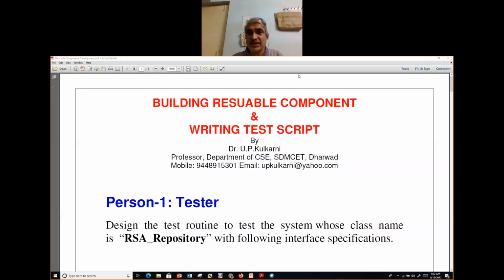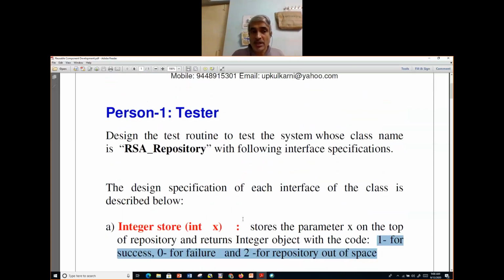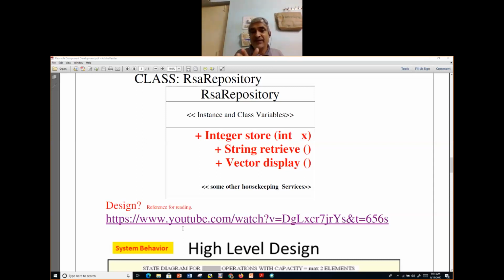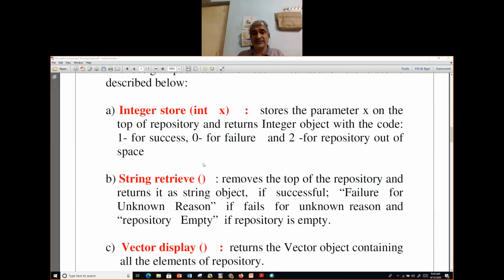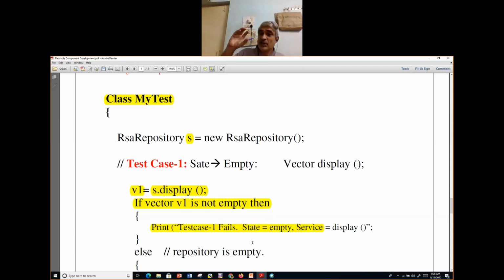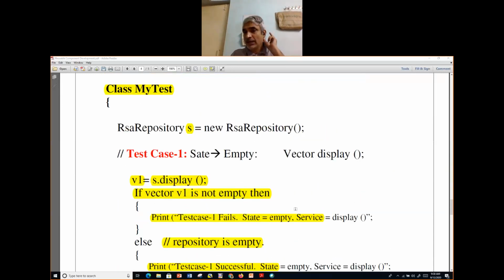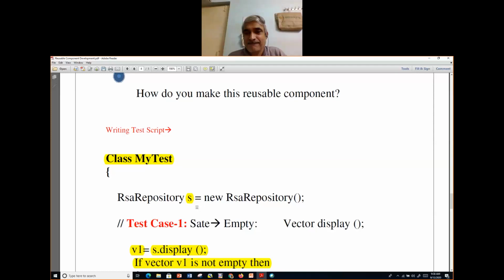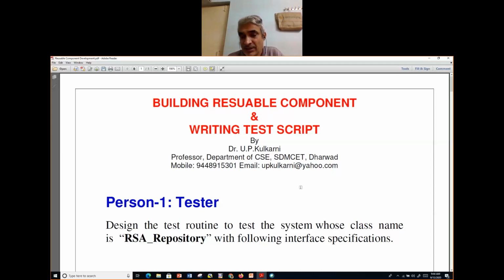13 9 2020 SE 9am Reusable Components